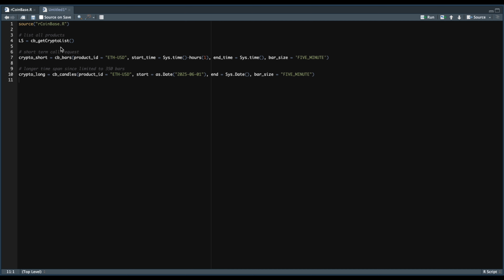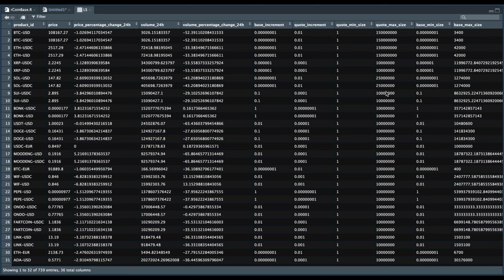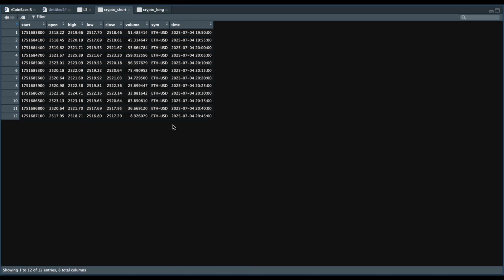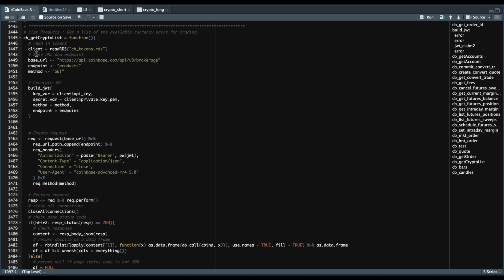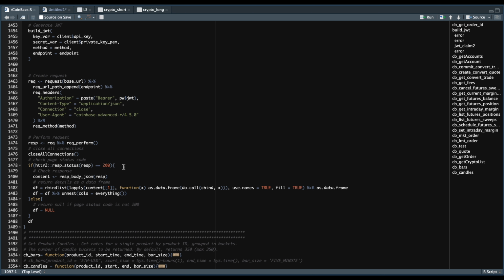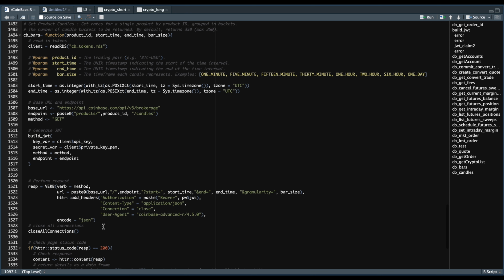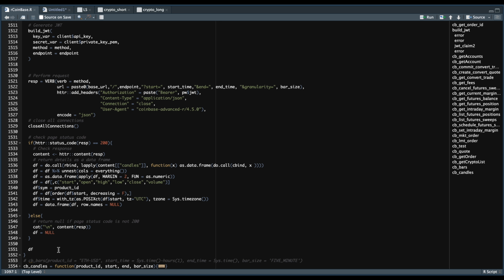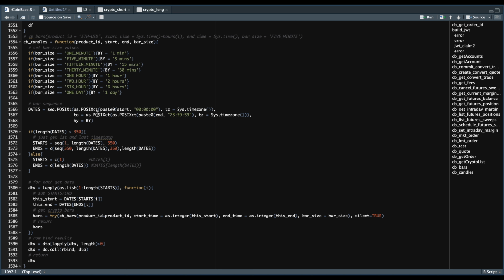Coinbase Advance Trade API - Request Product List & Candle Data Using R